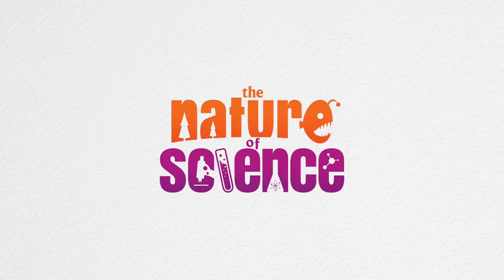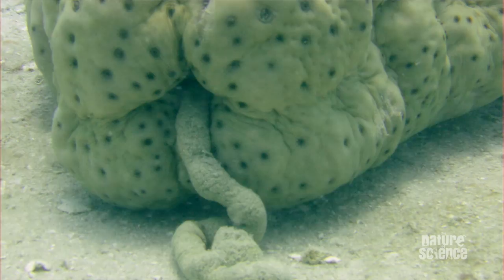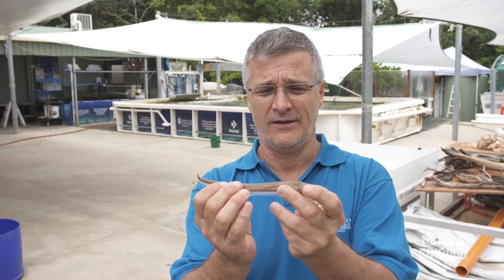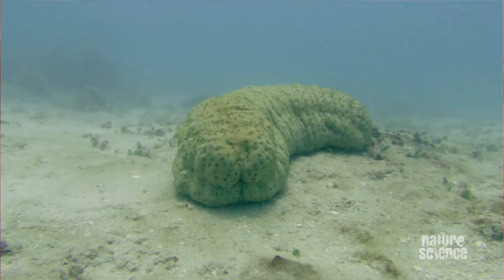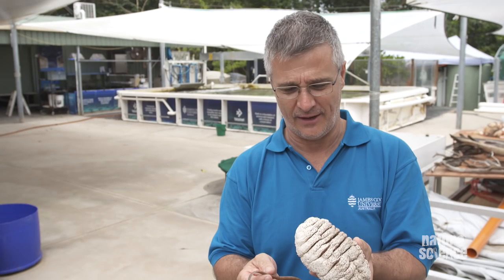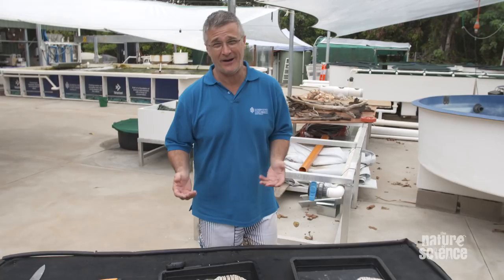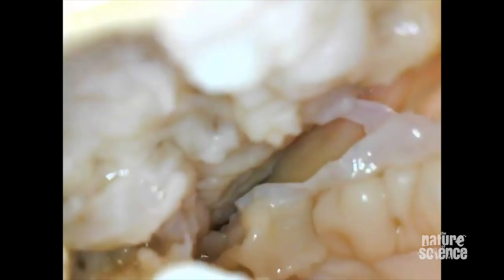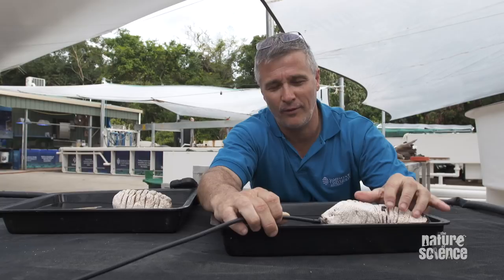Living up a bum - The Sea Cucumber and Pearl Fish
They say 'Home is where the heart is', well for some 'Home is where the bum is'.. Wait! What? Backup!  Yep you heard right 'Home is where the bum is', if you're a pearl fish and that bum is a sea cucumber.

Sea cucumbers are sausage shape animals that are found on the bottom of the ocean where they vacuum up the sand and filter out all the good bits. It seems as though pearl fish have taken a bit of a fancy for some particular sea cucumbers and set up house in their rear end.

Why? Is it the million dollar ocean views? We asked all these questions and more. The upside is, any place you live from now on is going to seem like paradise.

Thanks to James Cook University for their support with this video.